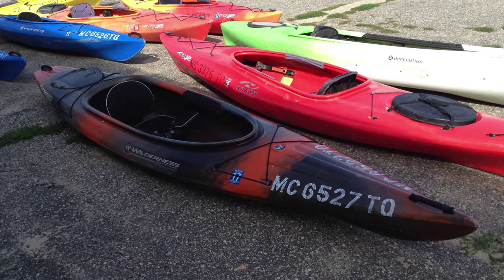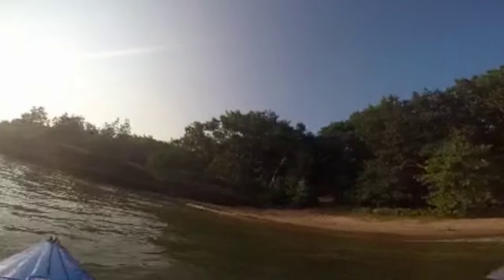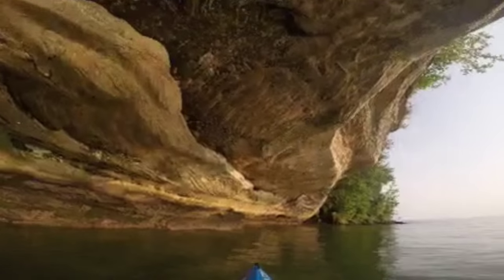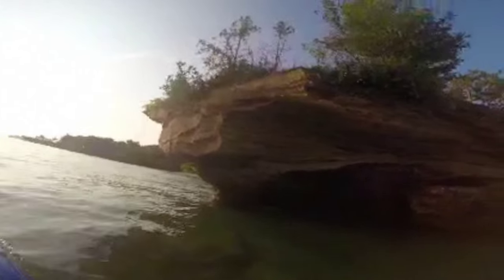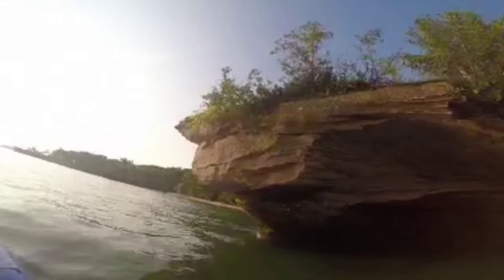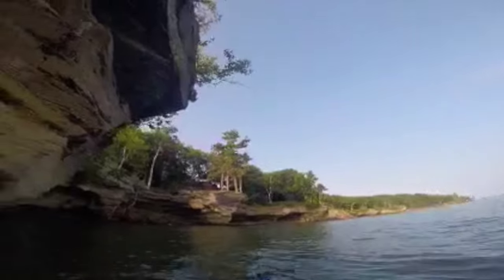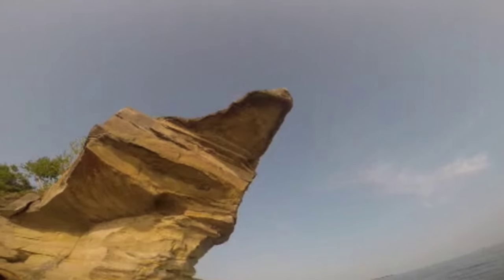Kayak to Turnip Rock, a natural wonder!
See one of the most impressive natural wonders of Michigan by kayaking to Turnip Rock in Port Austin.